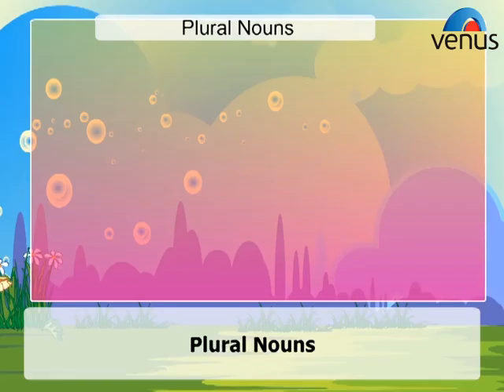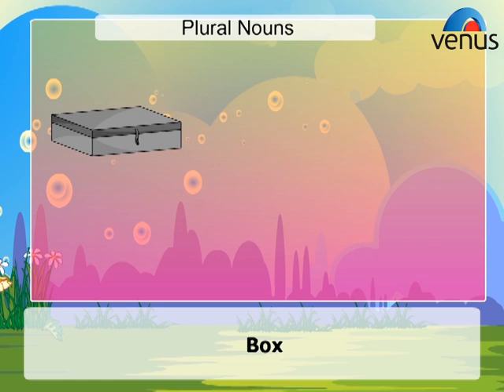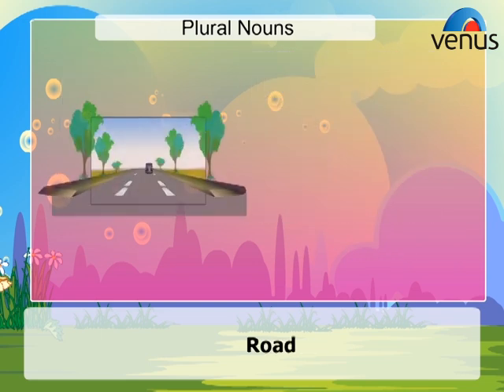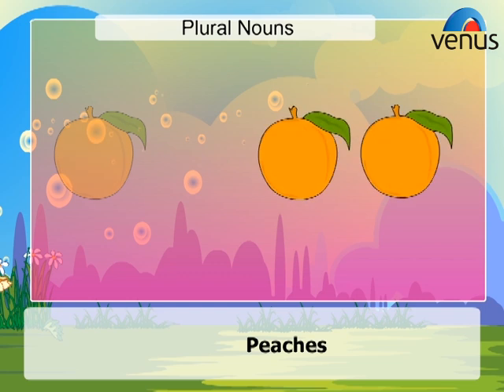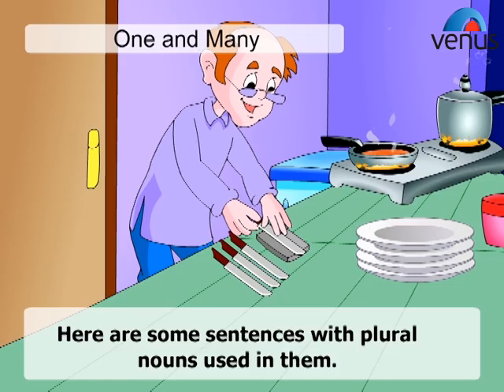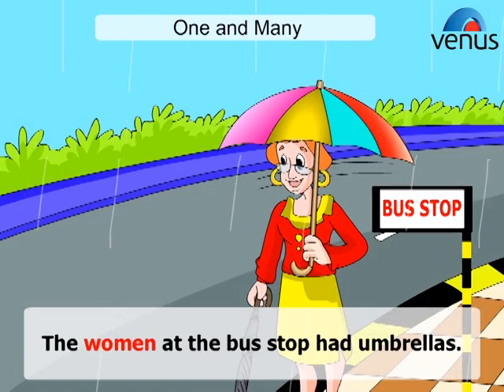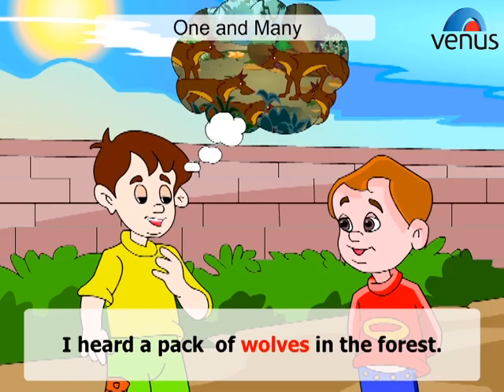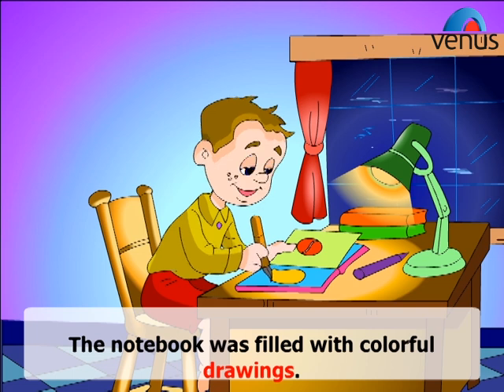Plural Noun ~ Grammar Class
Let's Learn about Plural Nouns in English Grammar.

Also You Can:
'LIKE' us on Facebook: